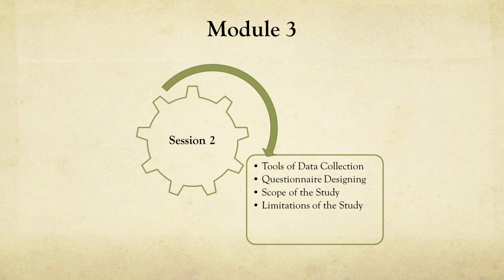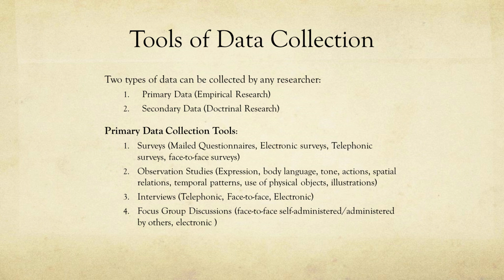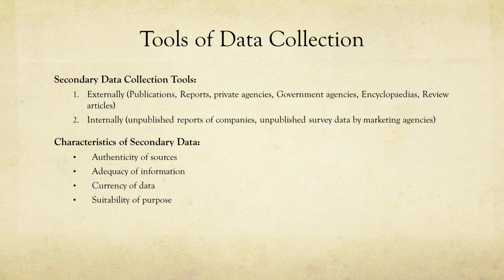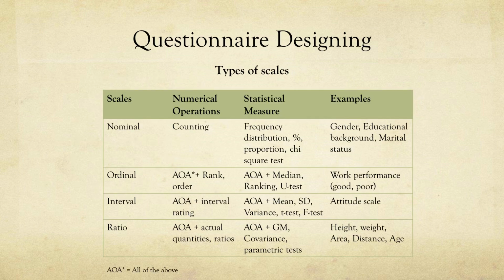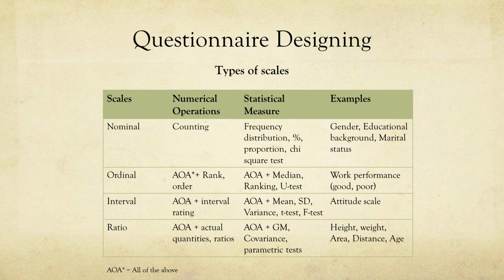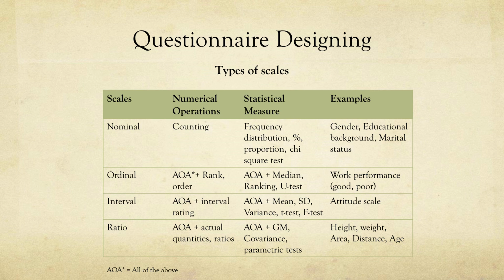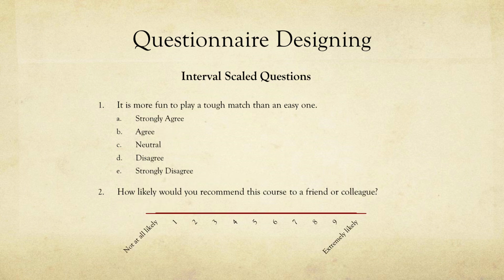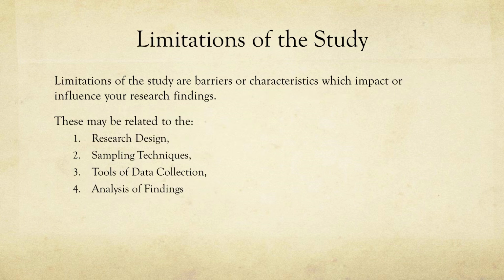Tools of Data collection l Part 6 l Research Methodology l UGC NET Paper 1